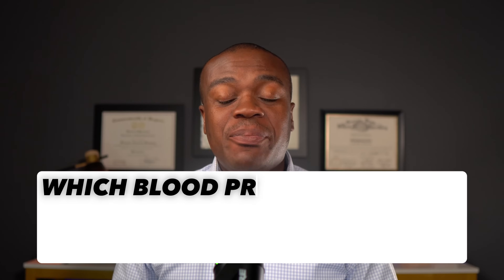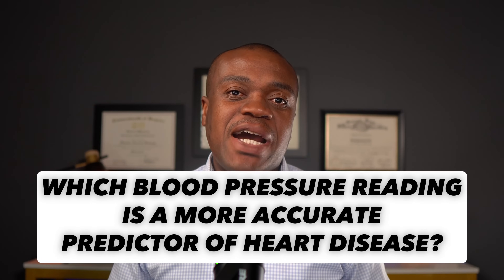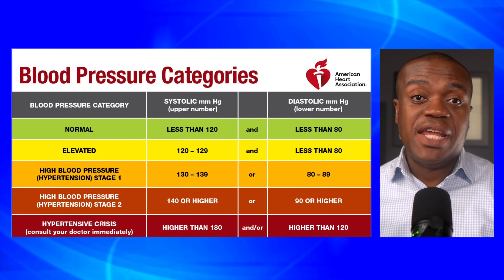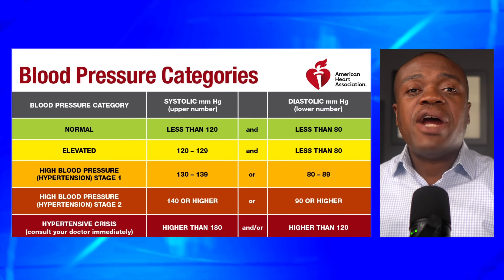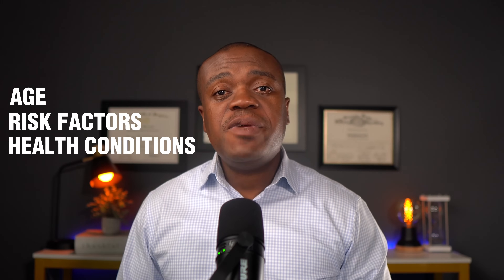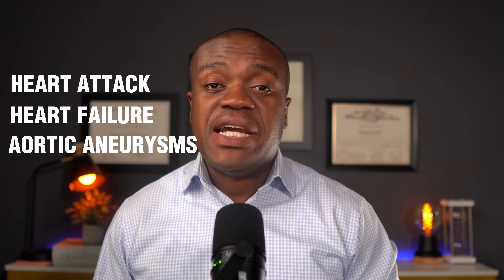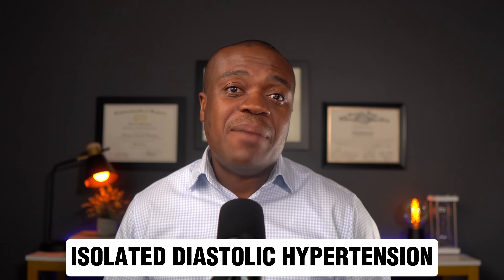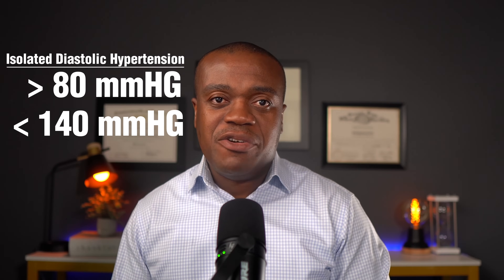Which Blood Pressure Reading Is More Important? Systolic Vs Diastolic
In this video, I discuss the significance of systolic and diastolic blood pressure as tools for determining the risk of developing heart disease.
I look at which of the two, Systolic or Diastolic, is a more important or more reliable tool for predicting future heart disease and stroke based on past study data.

References:

Blood Pressure Chart: Normal, Elevated, High - Healthline
Understanding Blood Pressure Readings | American Heart Association
What causes high diastolic blood pressure? - Medical News Today
Which blood pressure number matters most? - Harvard Health
Blood Pressure Chart: What Your Reading Means - Mayo Clinic